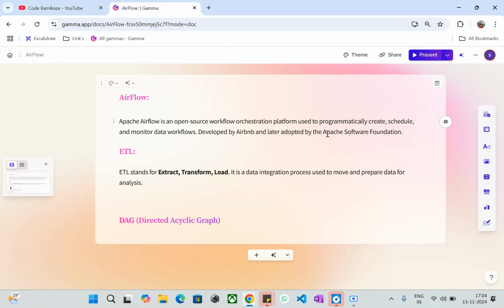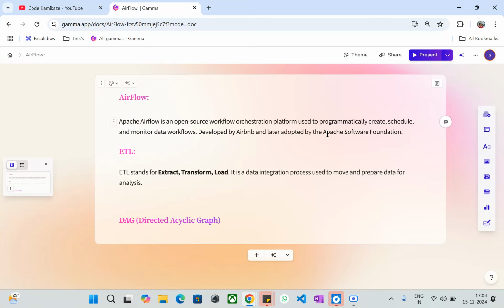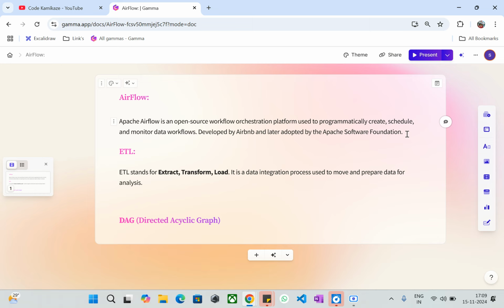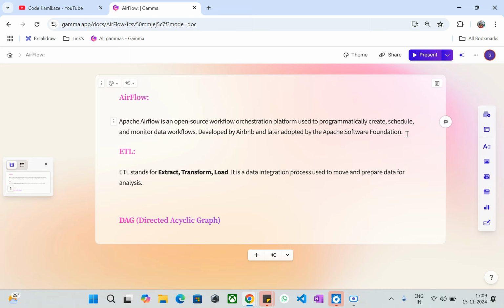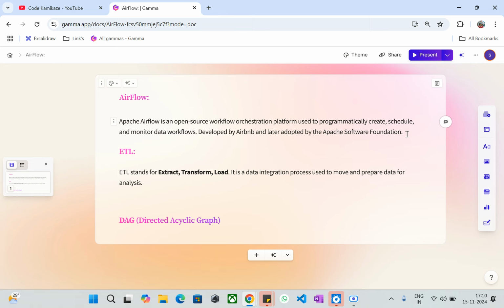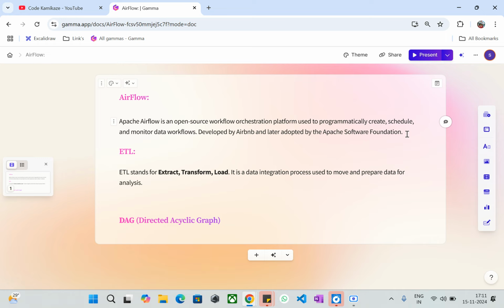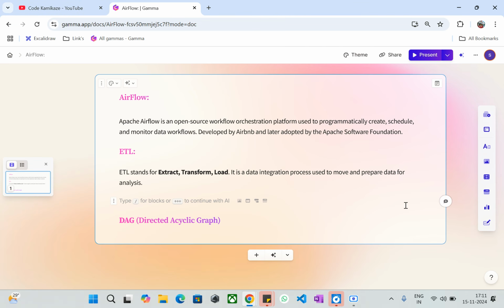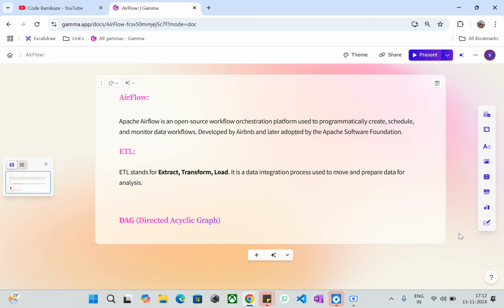Introduction to Apache Airflow | ETL | @CodeKamikaze | MlOps (1)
Learn the basics of Apache Airflow in this introductory video! We explore how Airflow helps automate, schedule, and monitor workflows efficiently. Whether you're new to Airflow or looking to understand its core concepts, this video covers key features, installation, and first steps to get started with workflow automation. By the end, you'll have a solid foundation to begin automating your own data pipelines and tasks